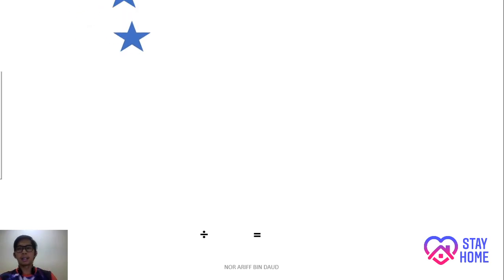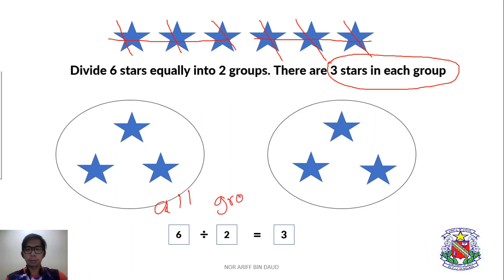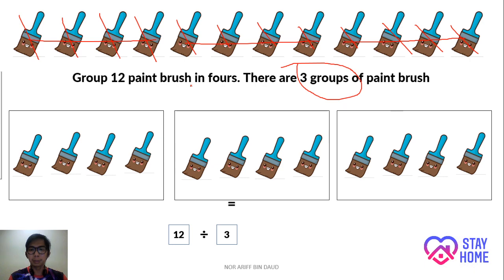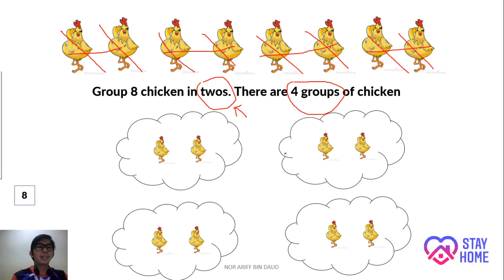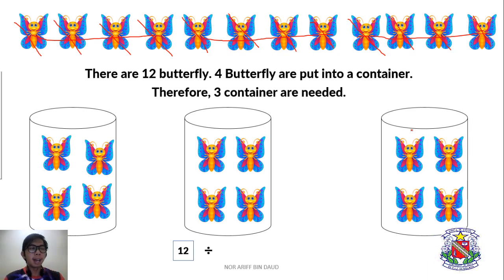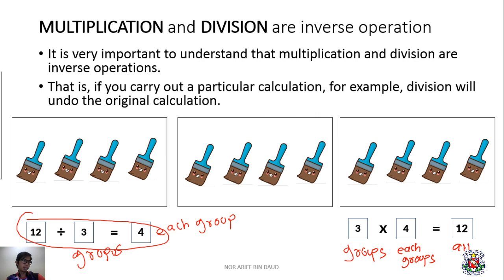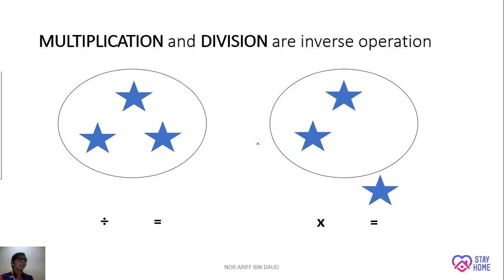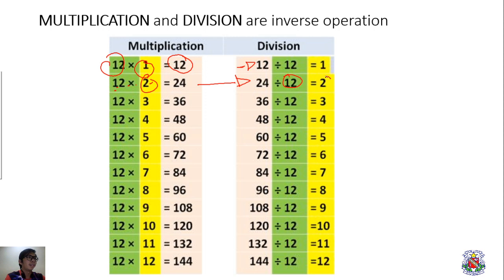MATHEMATICS DIVISION YEAR 2 (DLP)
DIVISION YEAR 2 FOR  MATHEMATICS DLP